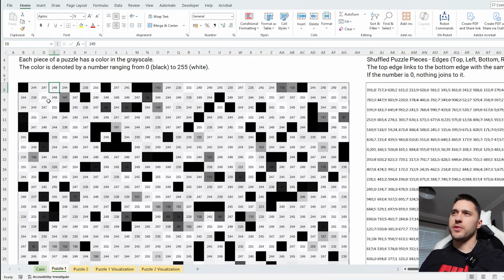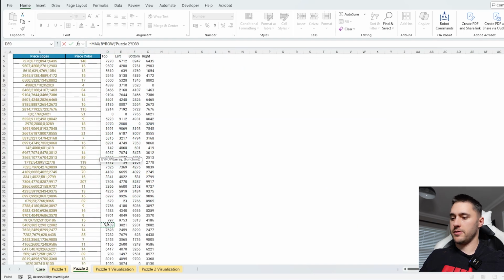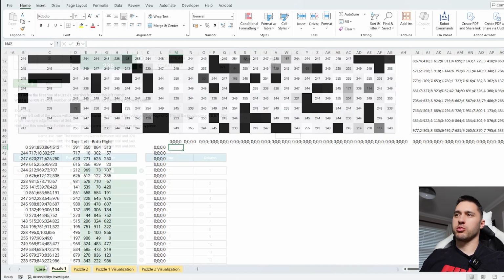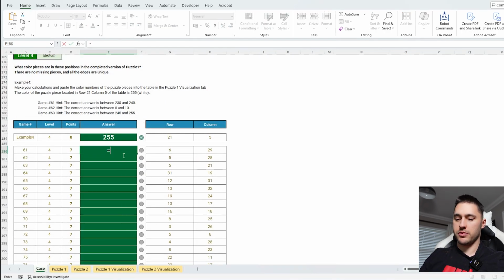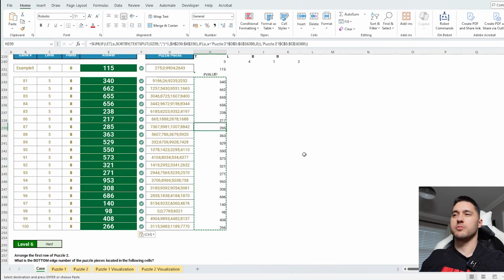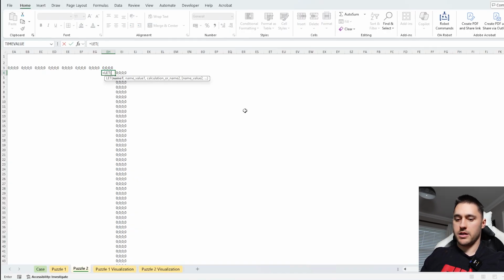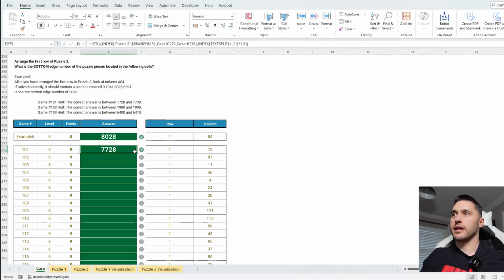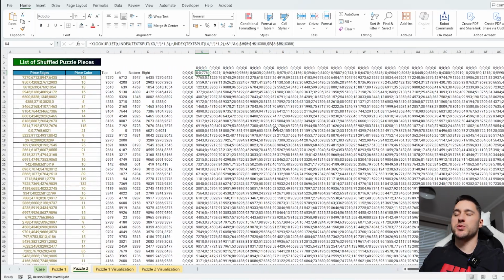Excel World Championship Quarter Final 2 Solution - Jumbled Jigsaws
How to solve the 2025 Excel World Championship Quarter Final - Jumbled Jigsaws by Harry Gross

Timestamps:
00:00 | Intro & Setup
01:20 | B1 - B3
02:23 | L1
02:53 | L2
03:38 | L3
05:04 | L4 & B4
06:16 | L5
08:02 | L6
11:44 | L7 & B5
13:00 | Outro